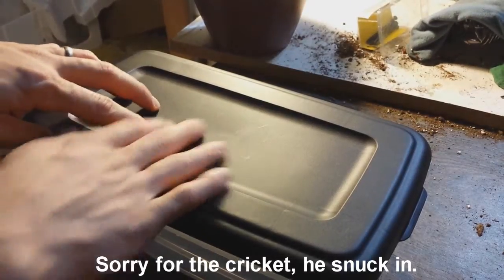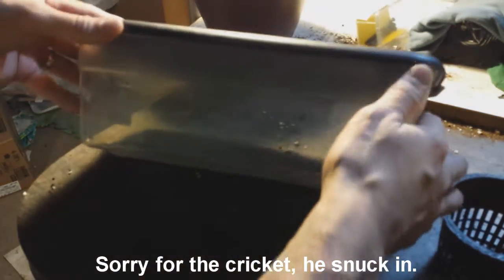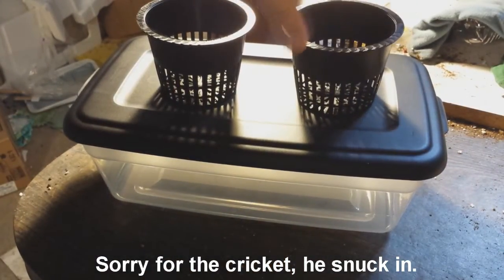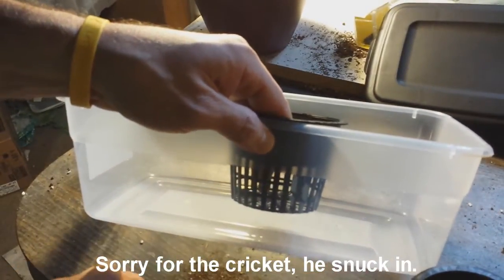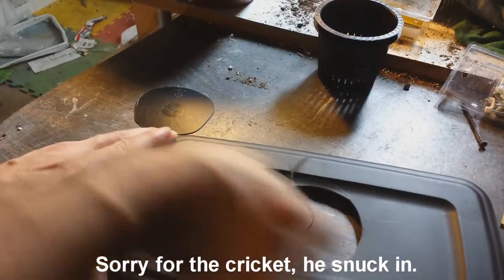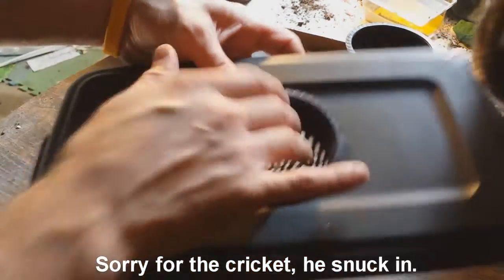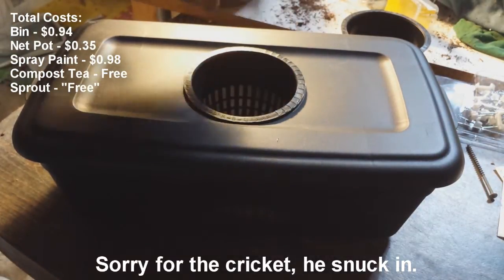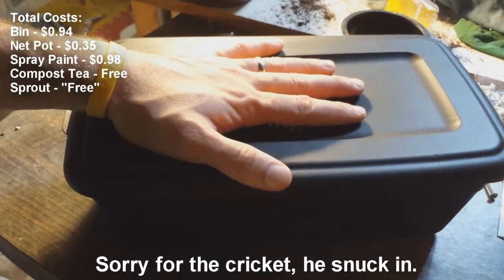Indoor Growing with Dave - e02 - Small Cheap Kratky Hydro Setup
Parts List:
Plastic Bin - $0.94
Spray Paint - $0.98
3 inch Net Pot - $0.35
Nutrients - I used my own compost tea for this so it was free

 I do not claim to be an expert gardener I am doing this all purely out of hobby and these episodes are to give some insight into getting things growing indoors.